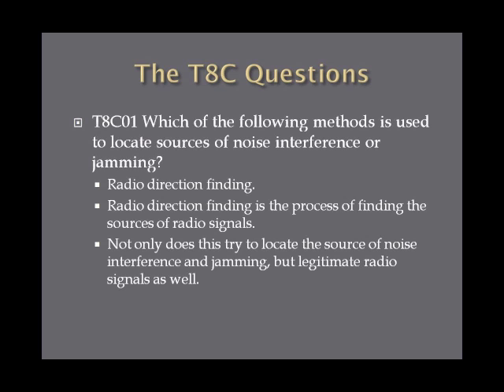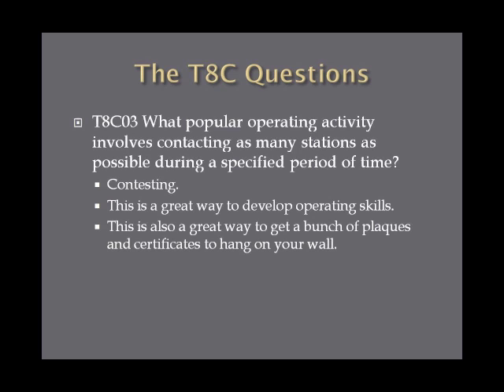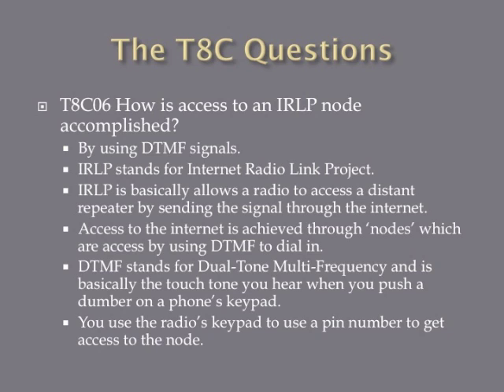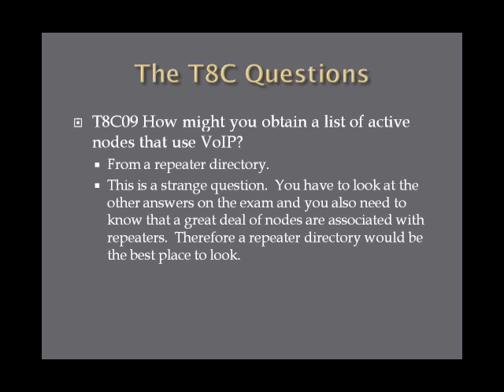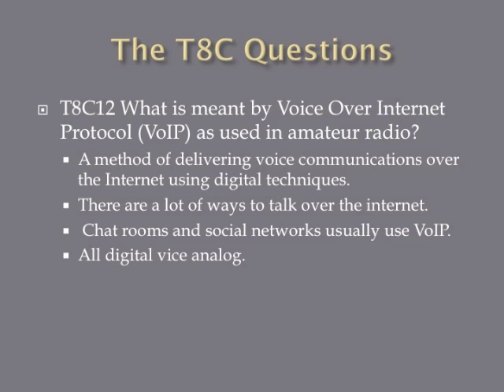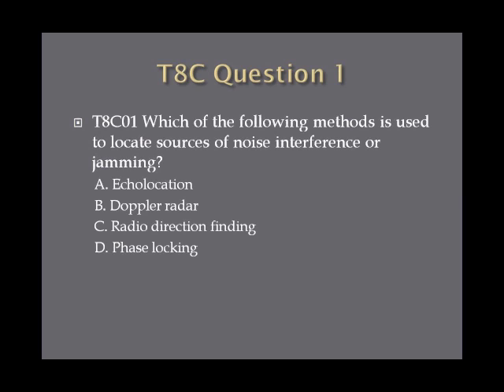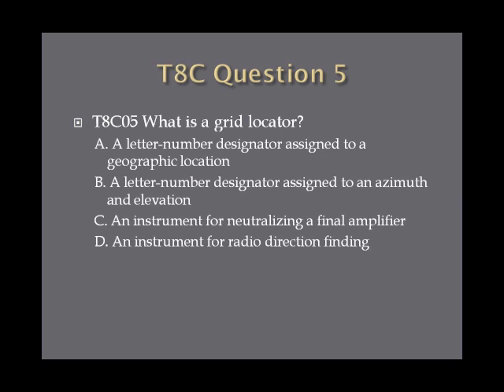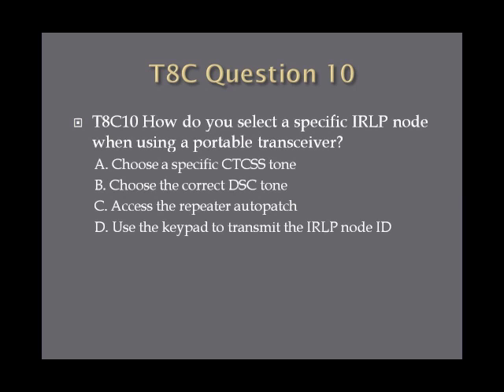Lesson 29 Technician Class Exam T8C Second Edition